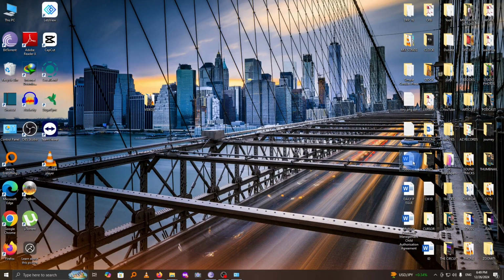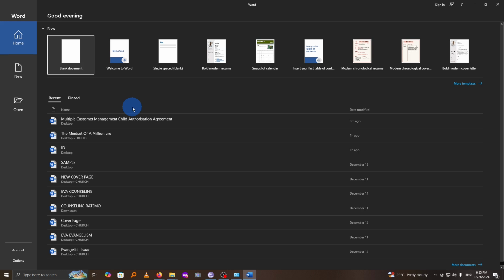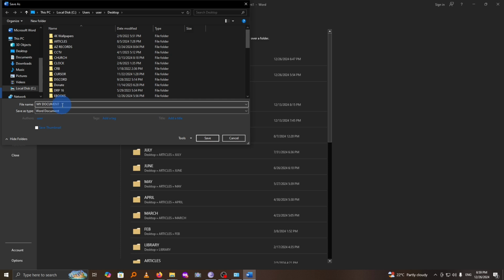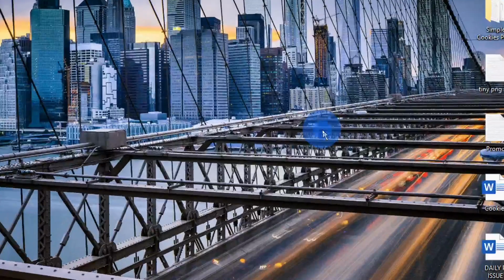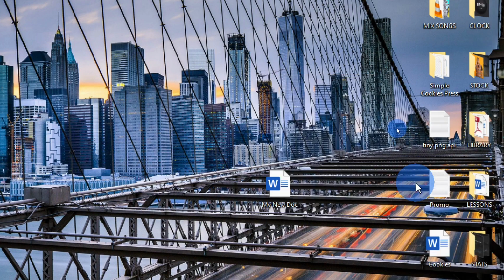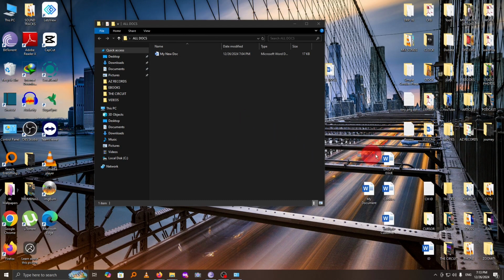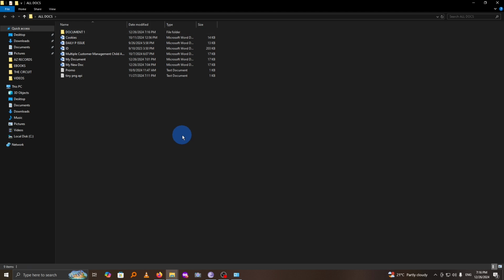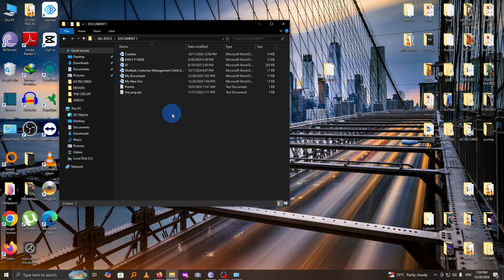Beginner Tutorial: How To Create Files And Folders On Windows PC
Organizing your work starts with creating files and folders! In this beginner-friendly tutorial, we’ll show you how to quickly and easily create files and folders on a Windows PC. Perfect for keeping your documents, photos, and projects organized and easy to find.

In this video, you’ll learn:
✅ How to create a new folder on your desktop or in a directory
✅ Simple ways to create files using built-in apps like Notepad or Word
✅ Tips for naming and organizing your files and folders effectively
✅ Best practices for file management on Windows